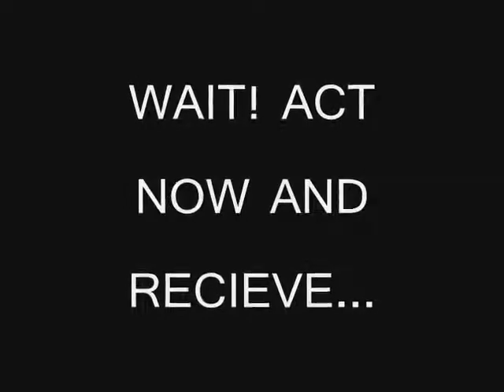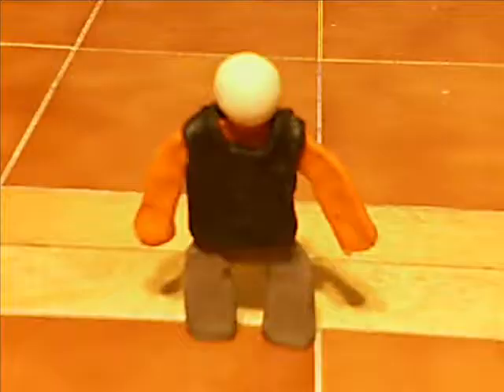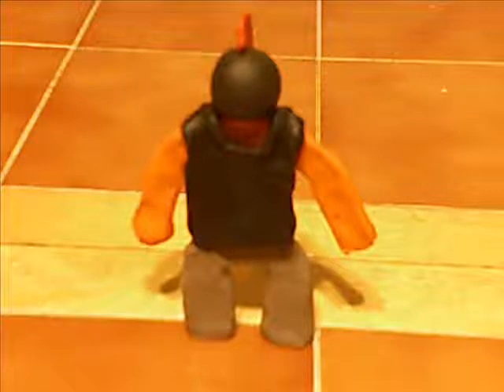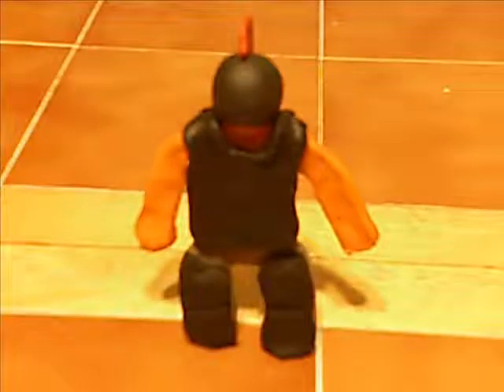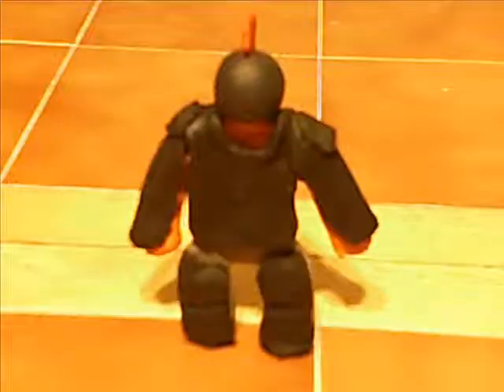Dragon Skin Body Armor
i made this for an english project. enjoy!!! =D